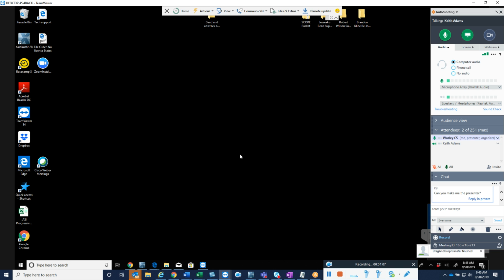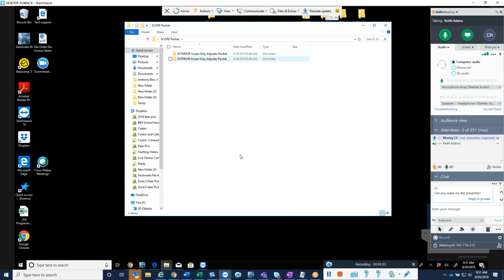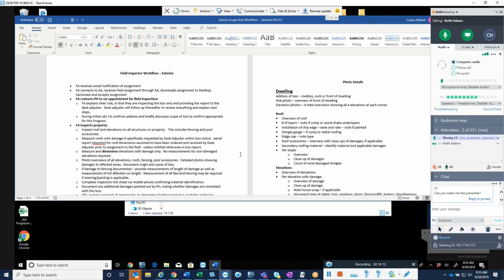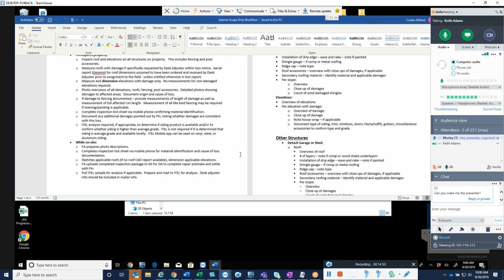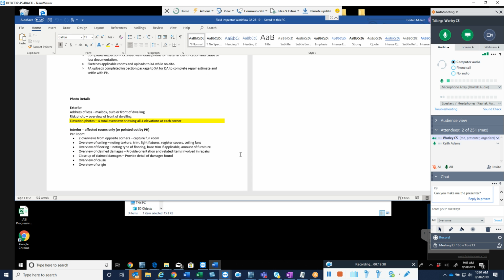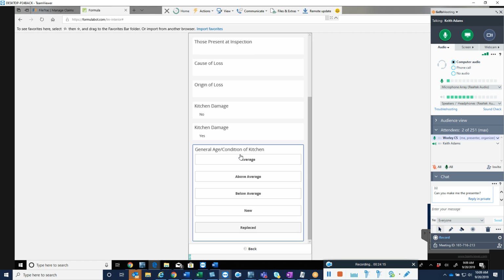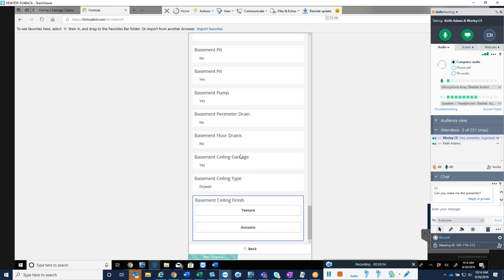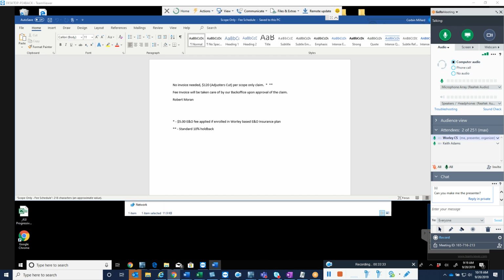LM Scope Only Onboard 09 20 19